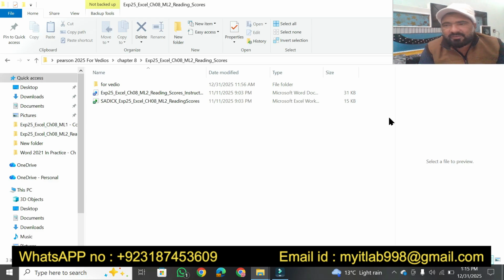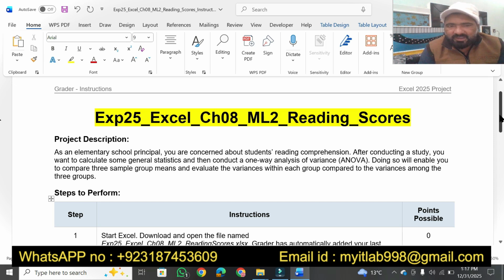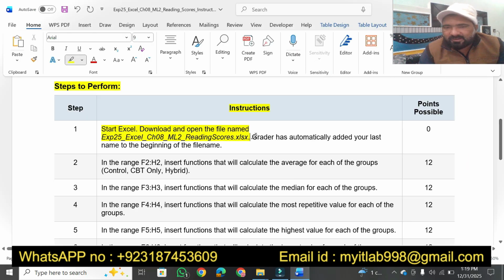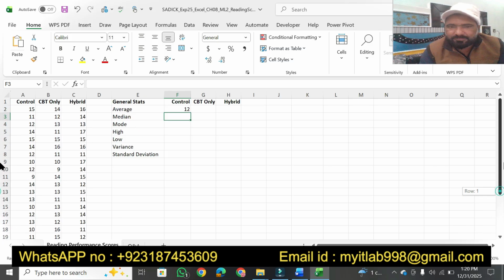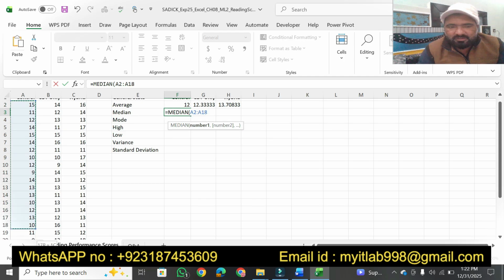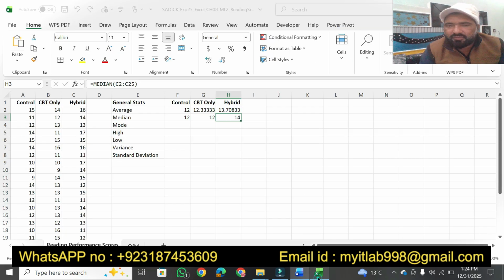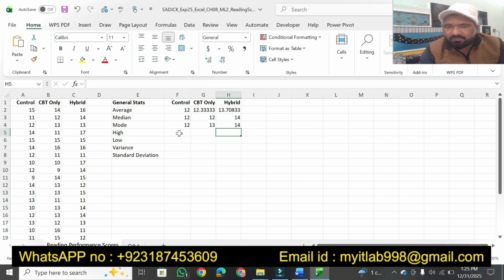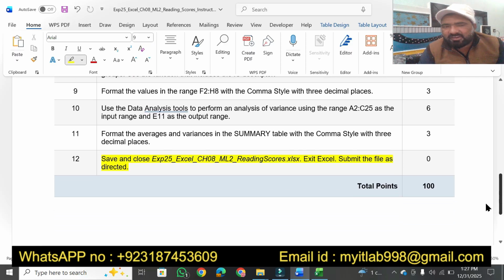Exp25_Excel_Ch08_ML2_Reading_Scores | Excel Chapter 8: Grader Mid-Level 2 - Reading Scores